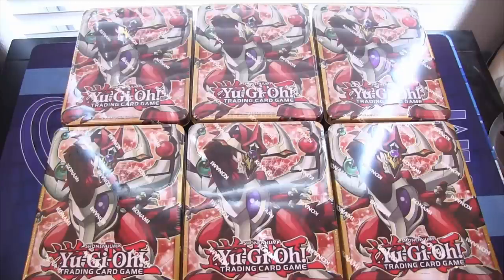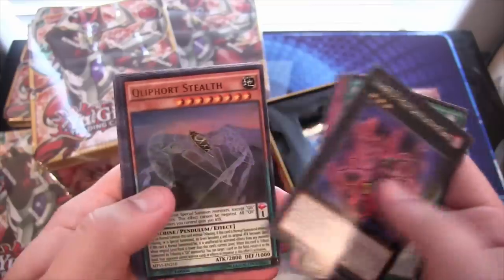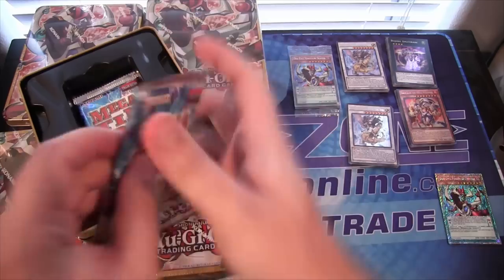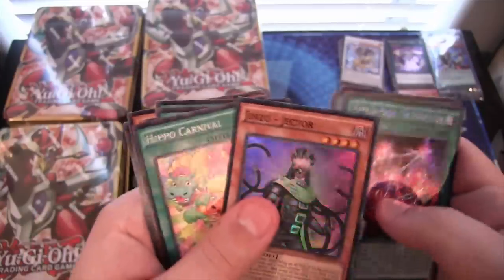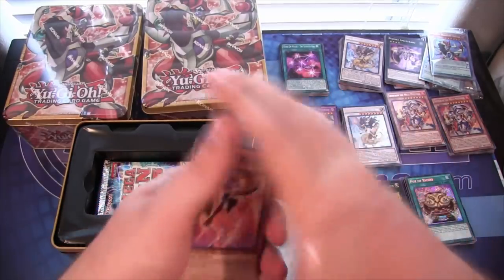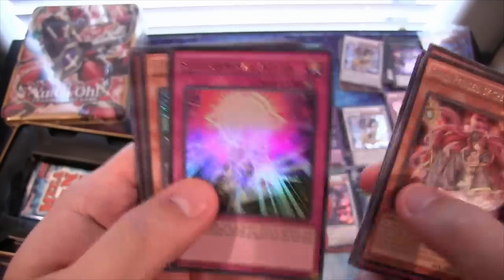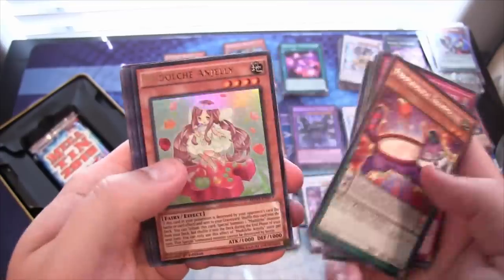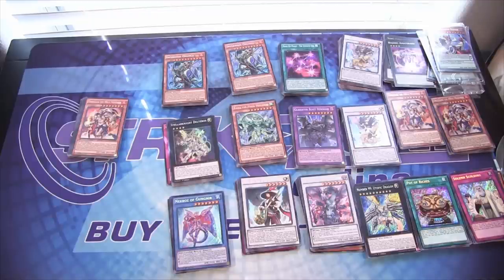Yugioh Odd-Eyes Pendulum Dragon Mega Tin 2015 6 Tins Opening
Here is my Yugioh Odd-Eyes Pendulum Dragon Mega Tin 2015 6 Tins Opening! What other openings do you guys want to see in the future? I hope you all enjoy the video!